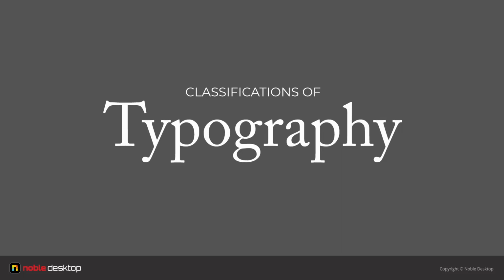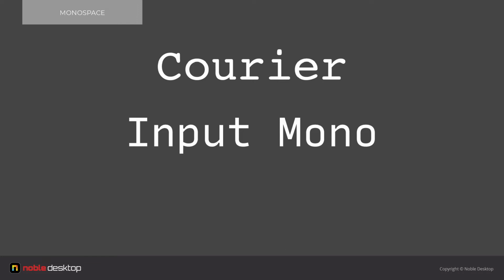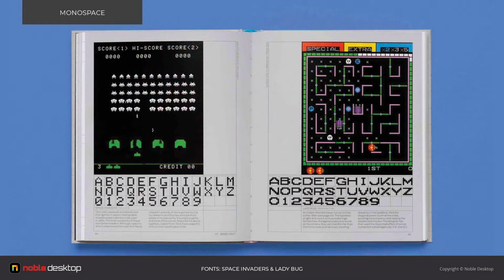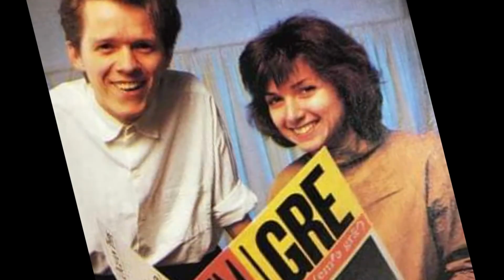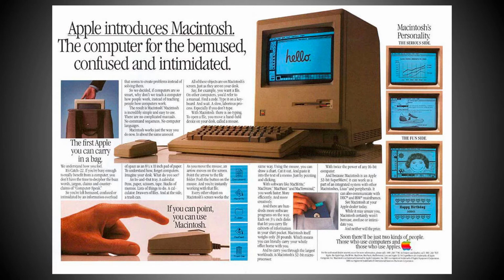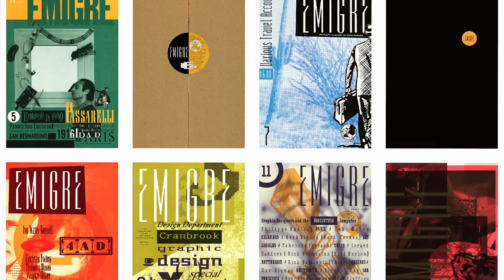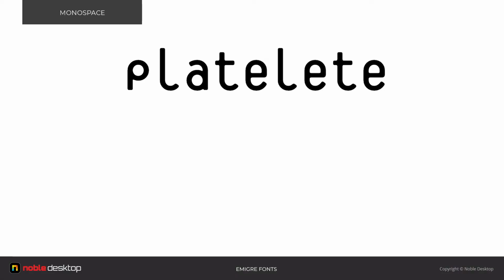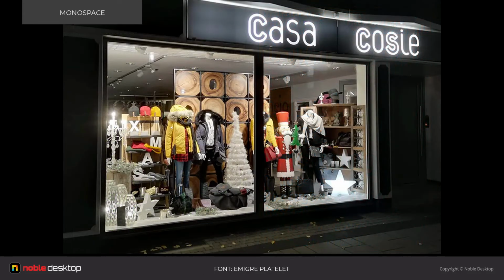Monospace Type Category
Welcome back to our short talks on The Classifications of Typography here at Noble Desktop.

The type category we are looking at in this video is Monospace